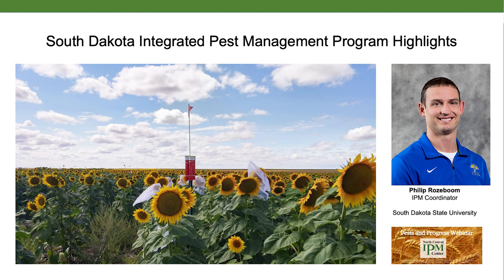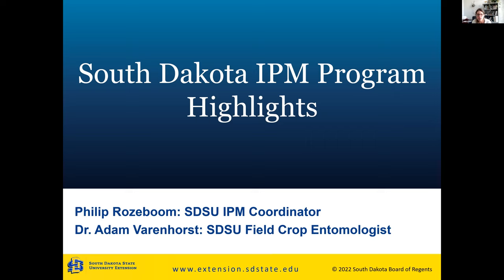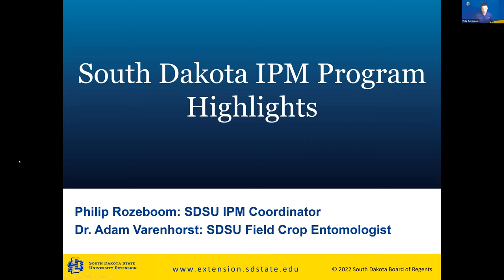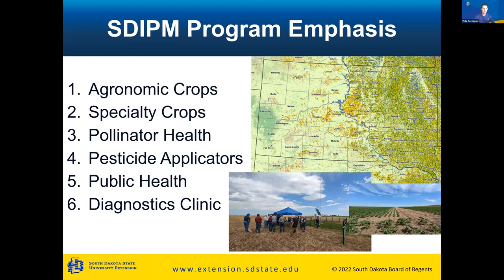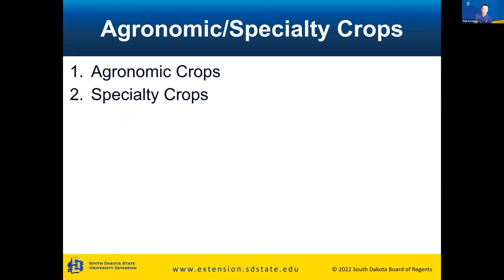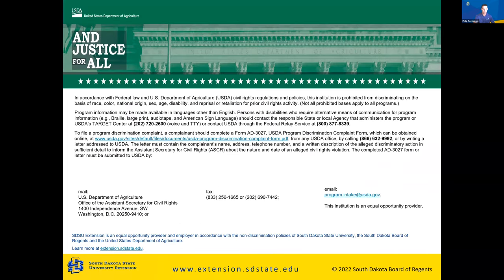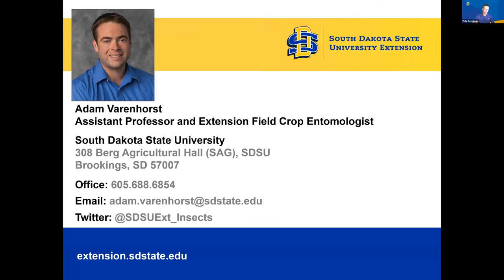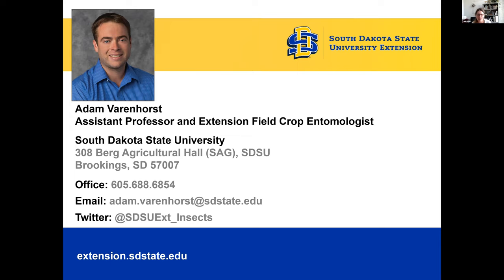South Dakota IPM Program Highlights -- Philip Rozeboom SD IPM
The July “Pests and Progress” webinar featured Philip Rozeboom, IPM Coordinator from South Dakota State University. Rozeboom shared, “South Dakota Integrated Pest Management Program Highlights.”

The South Dakota State University (SDSU) Integrated Pest Management (IPM) program has six areas of emphasis. The SDSU website is a good way to find details about them all. The first priority is agronomic crops, and South Dakota ag includes corn, soy, wheat, sorghum, sunflower seed oil and alfalfa. The second priority is specialty crops, which includes confectioners sunflowers and field peas. Programming for agriculture and specialty crops is similar and includes research and scouting for pests. Outreach events include in-person field days at the South Dakota research farms and the IPM Field School, virtual events like webinars, and publications like articles and newsletters.

Additional priorities include pollinator health and pesticide applicator training. In addition to the training, a number of Pest Management Guides are printed and handed out to training participants. Public health is another SDSU IPM priority, which includes publications related to ticks, bed bugs and mosquitoes and West Nile virus. Finally, the SDSU Diagnostic Clinic analyzes over 15,000 samples each year.